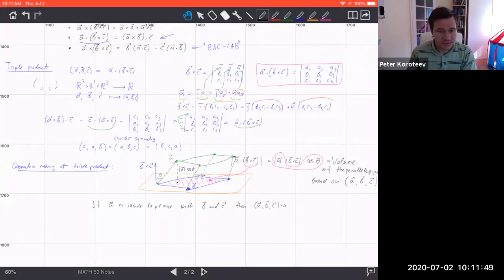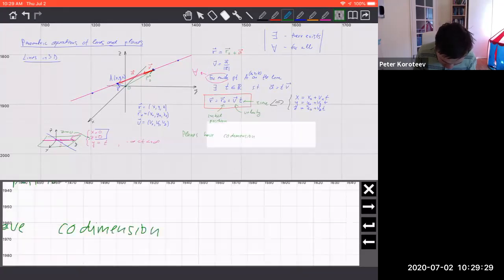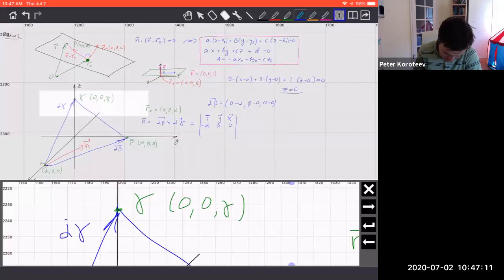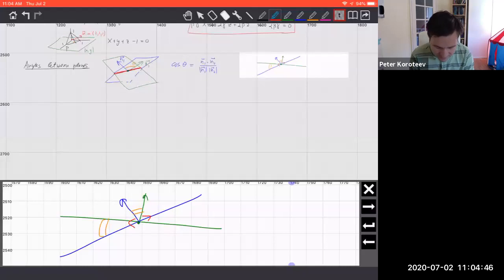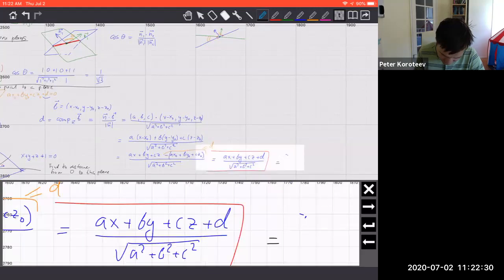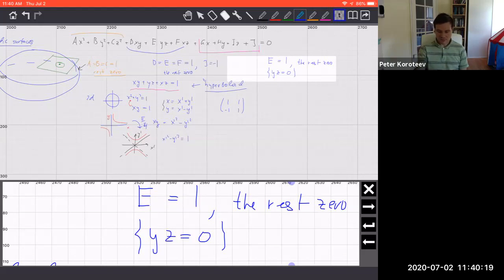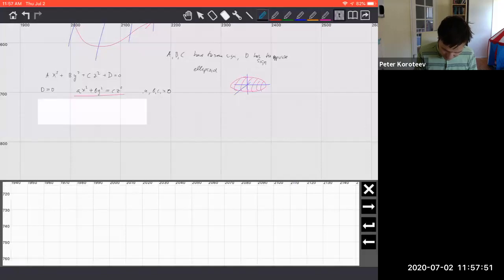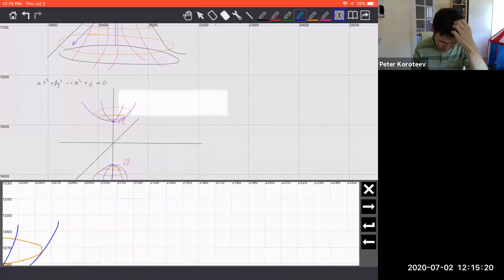Math 53: Applications of dot, cross and triple products. Quadratic surfaces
Lecture on Applications of dot, cross and triple products. Quadratic surfaces